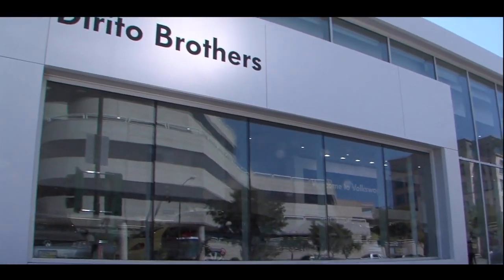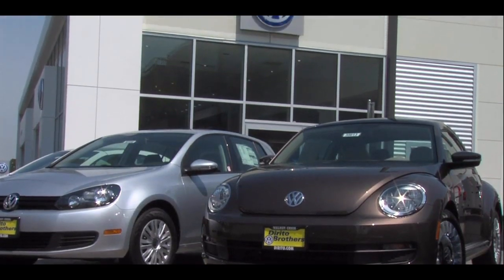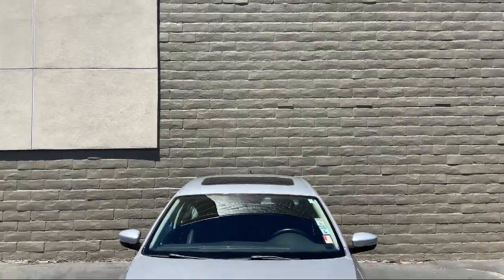2014 Volkswagen Jetta 1.8T SE Sedan Walnut creek Concord Lafayette Oakland San ramon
2014 Volkswagen Jetta 1.8T SE Sedan Stock Number: P5089A Vin:3VWD17AJ1EM390865.